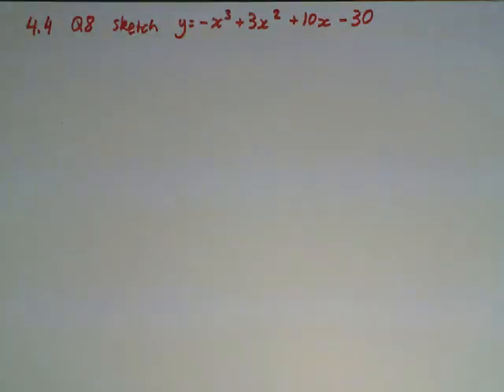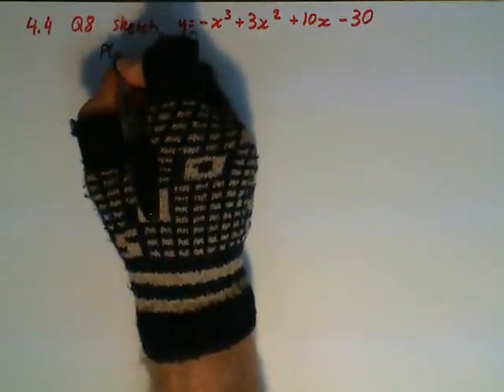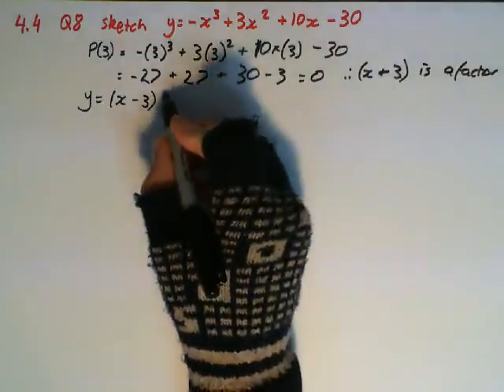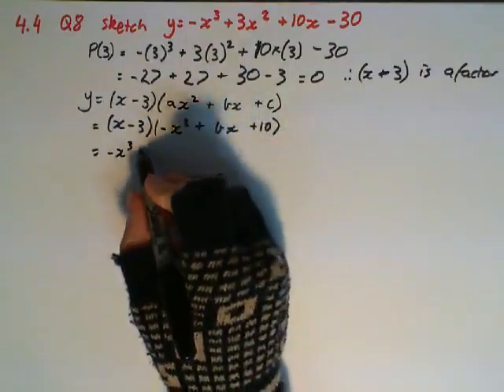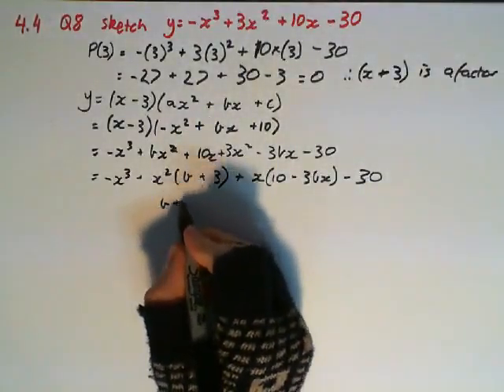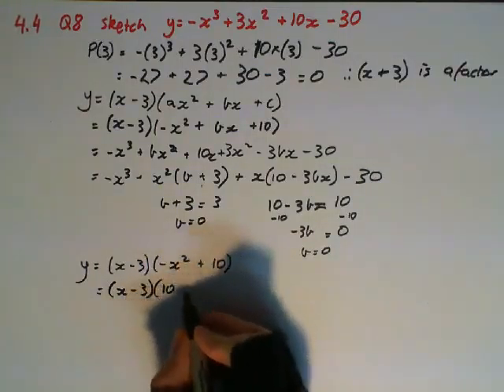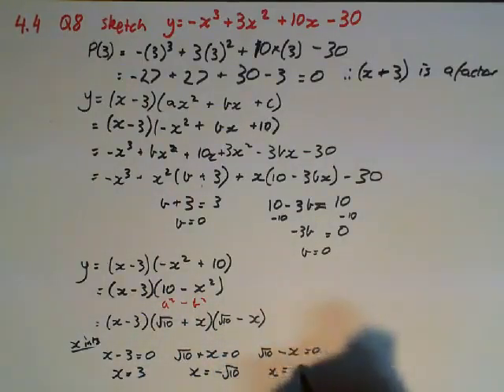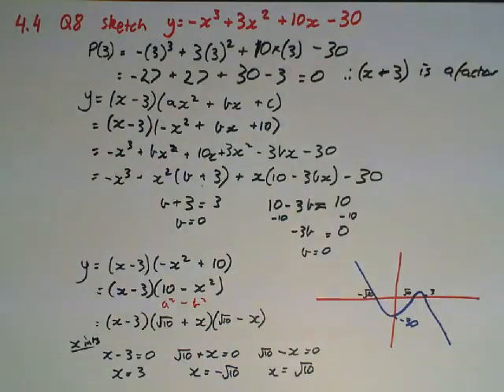4 4 q8